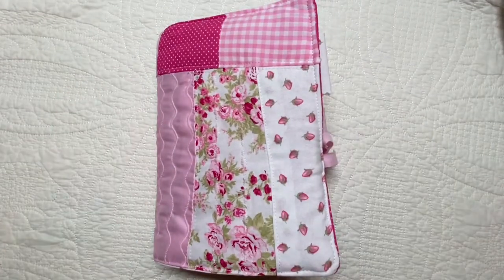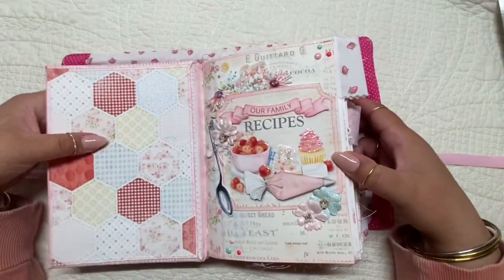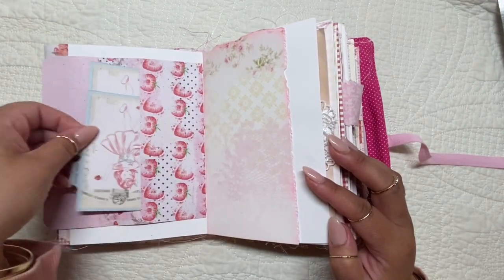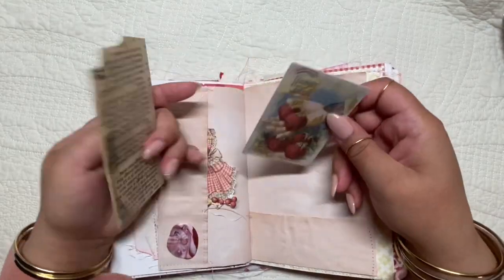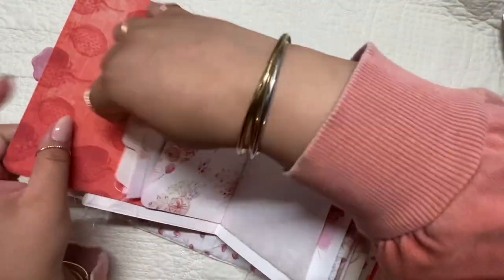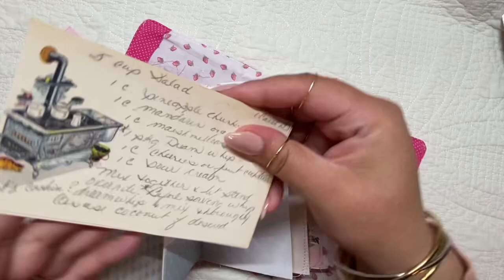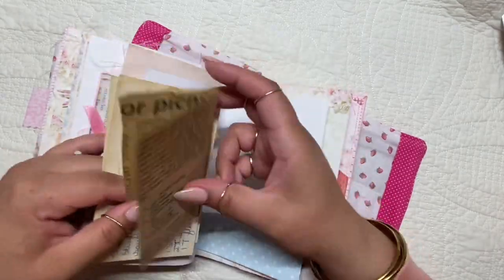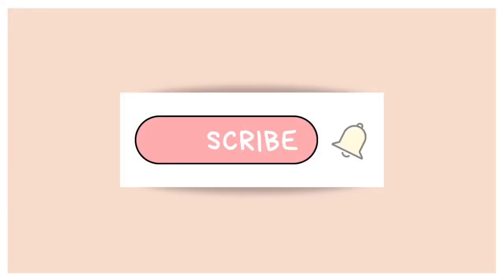Strawberry milkshake recipe junk journal flip through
Hello friends!!

Happy Friday!

In this video I wanted to share a flip through of a recipe junk journal I’ve been working on for the last year. Yes! A year…. I’ve been going back and forth between projects and adding to it here and there. I hope you gain lots of inspiration and new ideas for your junk journals.

Happy crafting!

Tash marie makes -open to custom creations shoot me an email.

IG Tash marie Makes

Paper pack used
Printables granny’s recipes

Frank Garcia milkshake collection by Prima

Links

Glossy accents

Card stock